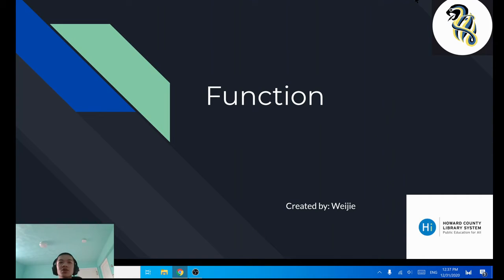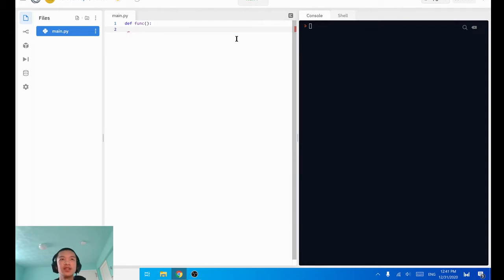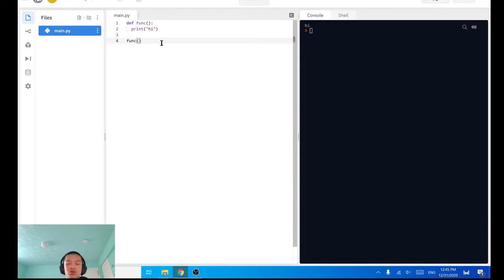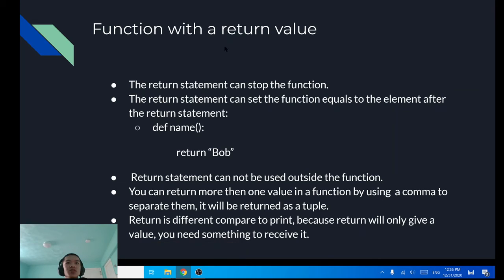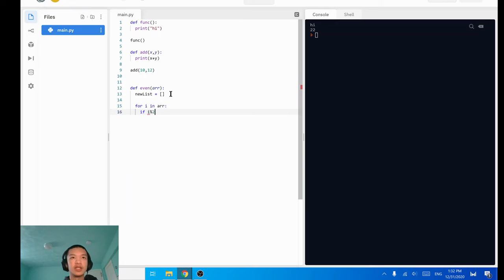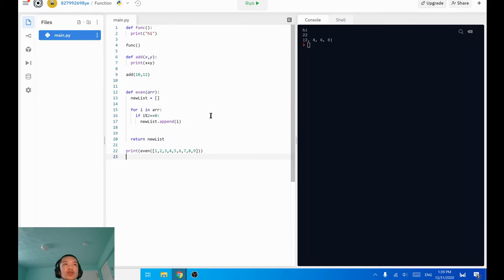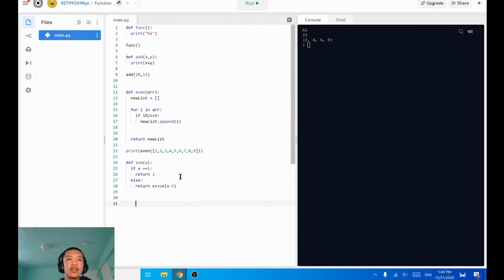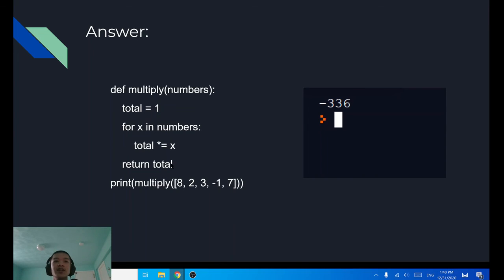Intro to Programming and Python Part 10 Functions